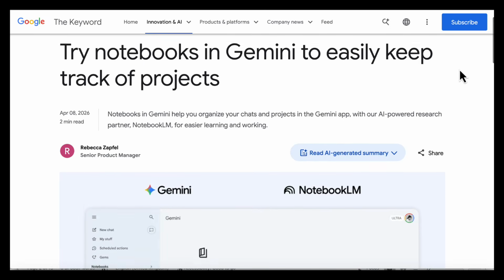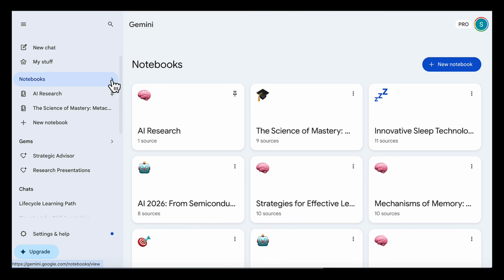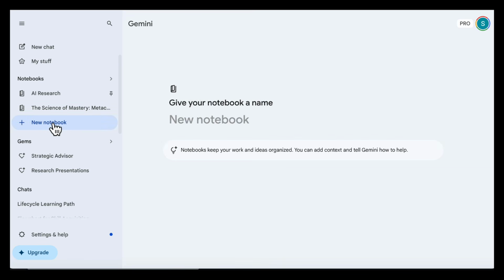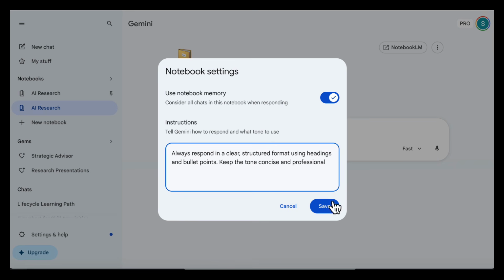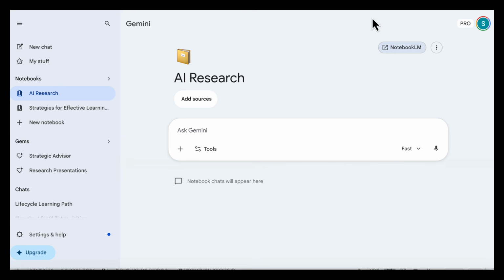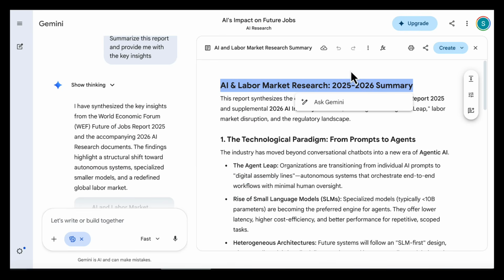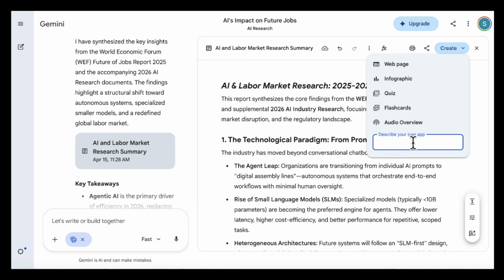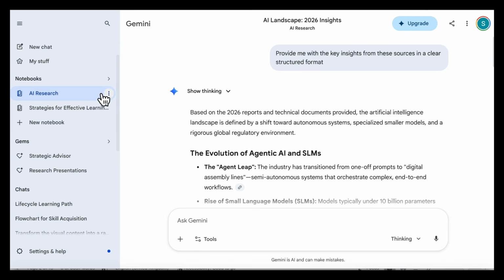NotebookLM is Now INSIDE Gemini-HUGE UPDATE!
Google just made one of the biggest updates to Gemini…

NotebookLM is now fully integrated inside Gemini, which means you can finally work with your own sources, build structured notebooks, and turn your research into real outputs, all in one place.

In this video, I walk you through how this actually works in practice, step by step.

How to access and use notebooks inside Gemini
How to upload and manage your own sources (PDFs, websites, documents)